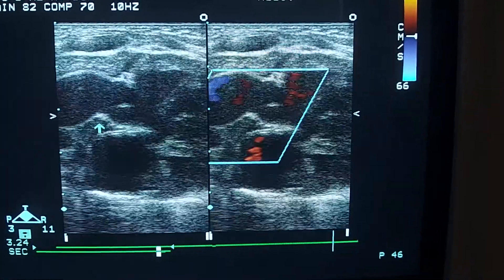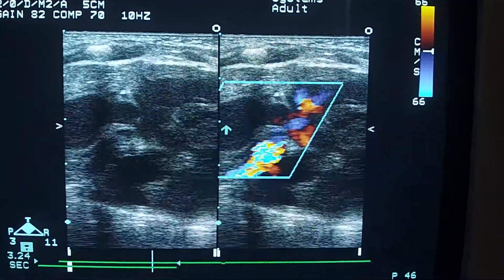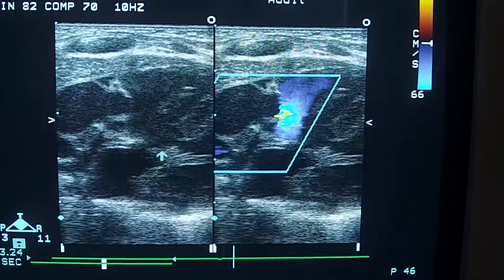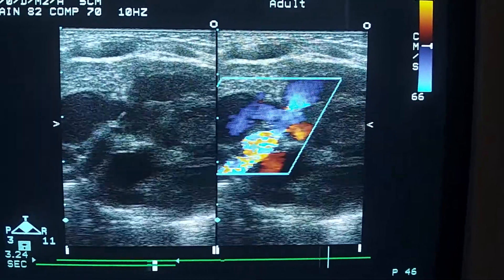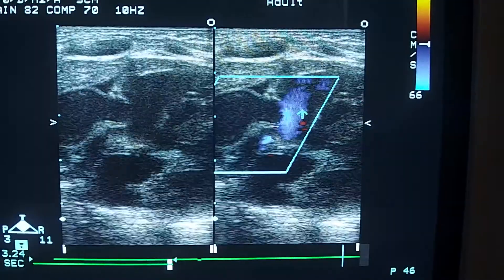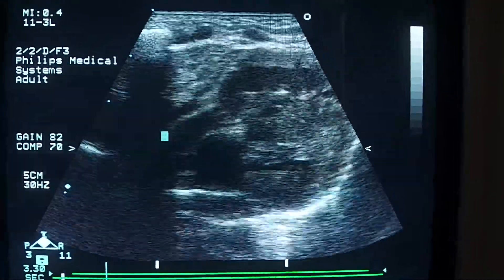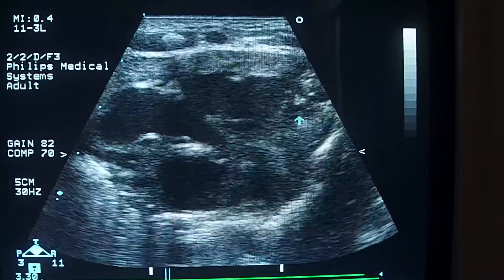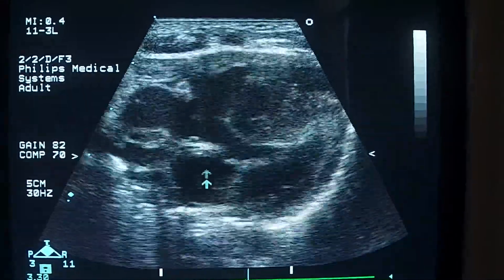overriding aorta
TOF